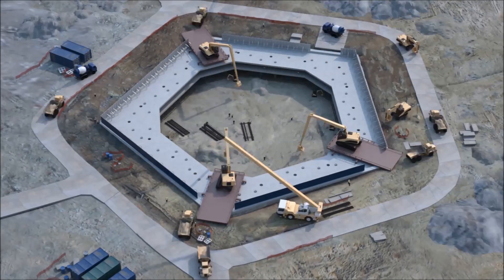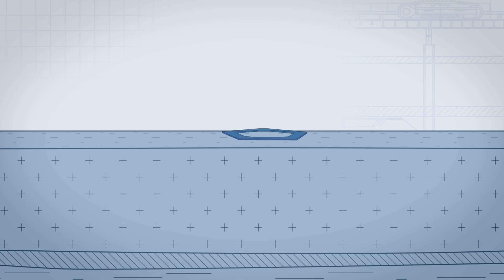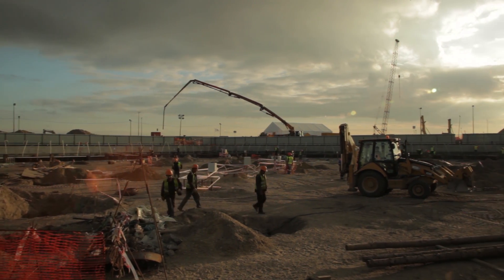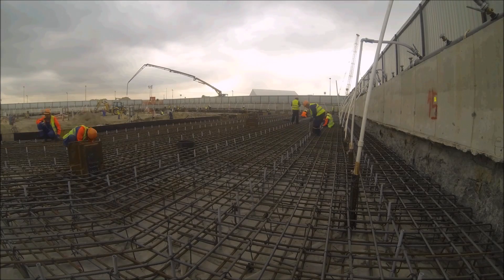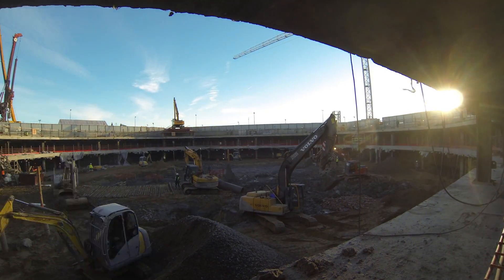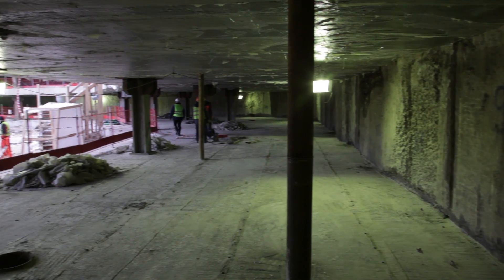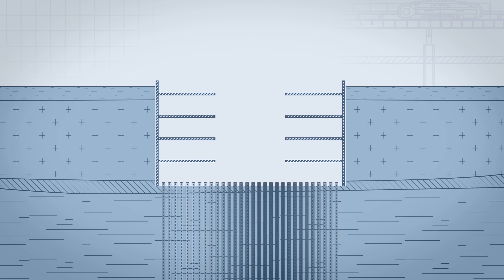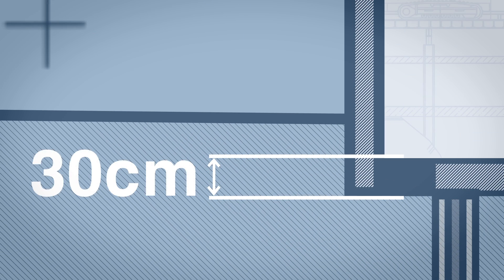Lakhta Center. Zero Cycle. Pit Disk System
The foundation of a 462m Lakhta Center is a massive RC box mounted on 264 piles up to 82m deep each. Prior to the foundation installation a pit 17m deep is excavated. Along the perimeter the future foundation is enveloped by a diaphragm wall, a RC regular pentagon.

This d-wall prevents from soil collapsing and underground water ingress. As the pit is excavated it is exposed to a high lateral pressure. To shore the d-wall a disk system is installed comprising 4 RC disks on supports.